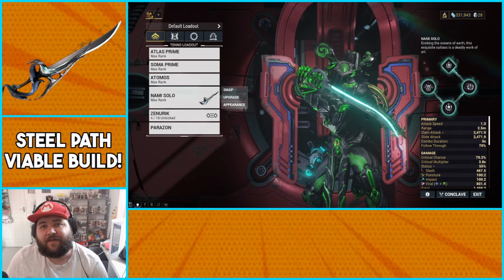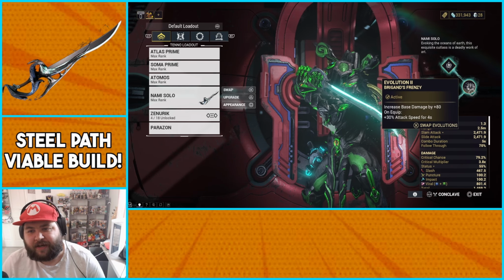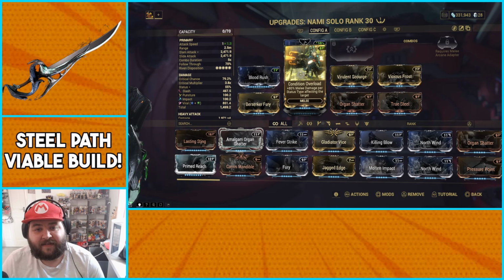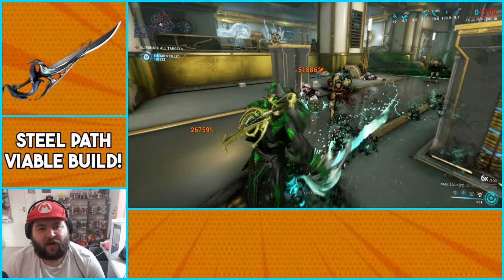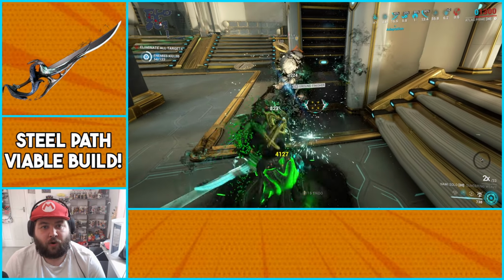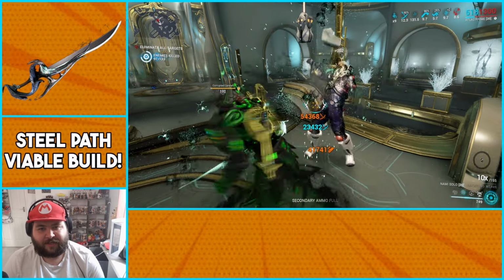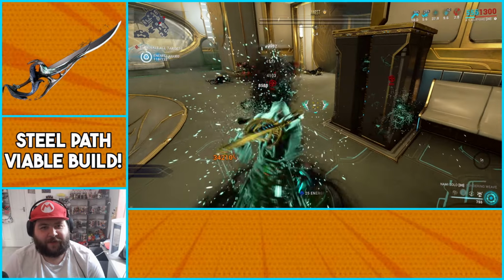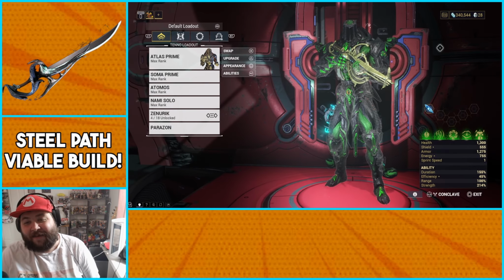Nami Solo! Steel Path Viable Build 2024!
Welcome, Tenno! 🌟 In today's Warframe build guide, we're diving deep into the Nami Solo, now equipped with its Incarnon form, to take on the toughest challenges the game has to offer: the Steel Path! 💥 Whether you're looking to slice through hordes of enemies or conquer high-level bosses, this build will give you the edge you need.

In this guide, I’ll break down the mods, strategies, and synergies that make the Nami Solo an unstoppable force. We’ll cover everything from maximizing damage output to ensuring you have the survivability to withstand the relentless enemies of the Steel Path.

🔍 Build Overview:

    Weapon: Nami Solo (Incarnon Form)
    Focus: High damage, criticals, and durability
    Mods: Best-in-slot choices for Steel Path
    Playstyle Tips: How to adapt your tactics for different missions

We’ll also explore how the Incarnon transformation enhances the Nami Solo, turning it into a true powerhouse. Watch as I take this build into live Steel Path missions, demonstrating its effectiveness against some of the toughest foes in Warframe. Whether you're a seasoned player or just starting your journey through the Steel Path, this build guide will help you elevate your gameplay.

Join the Community:
⚔️ What’s your favorite weapon for the Steel Path? Share your builds in the comments!
💬 Got questions about the Nami Solo build? Drop them below, and I’ll help out!

Useful links (If Any) are below: